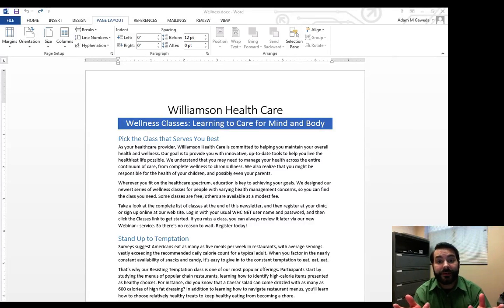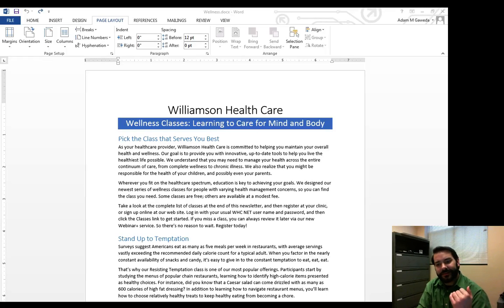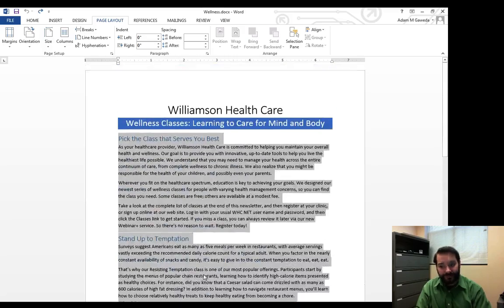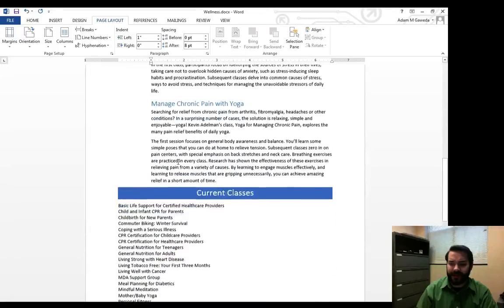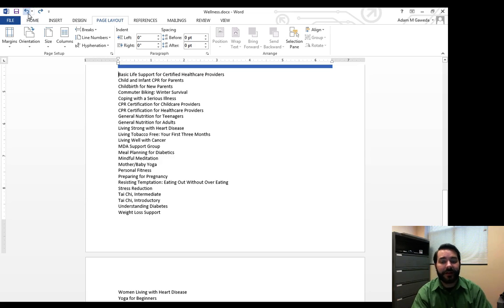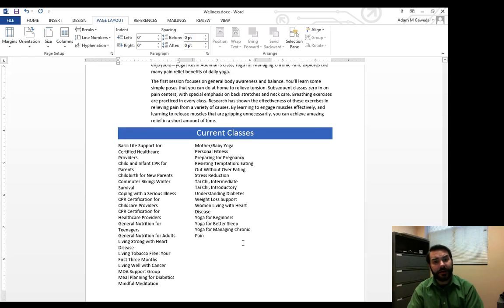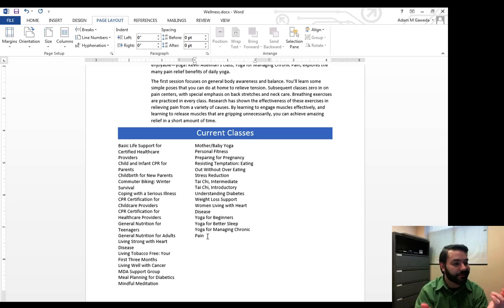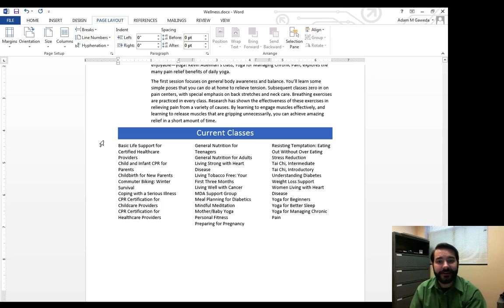Custom Margins and Columns